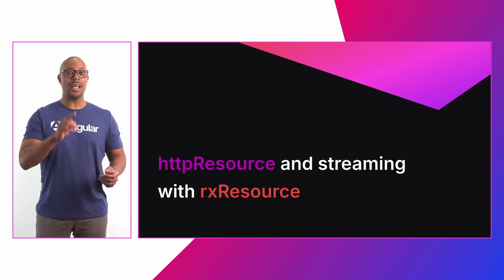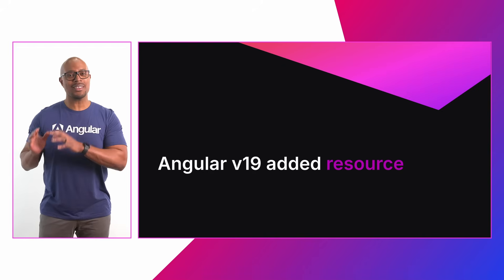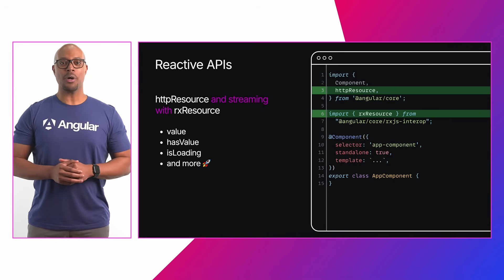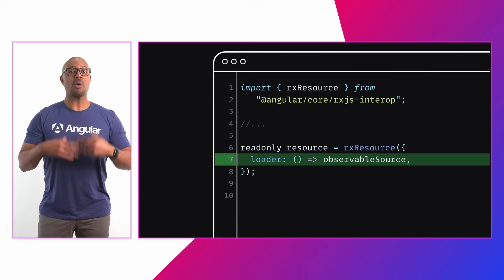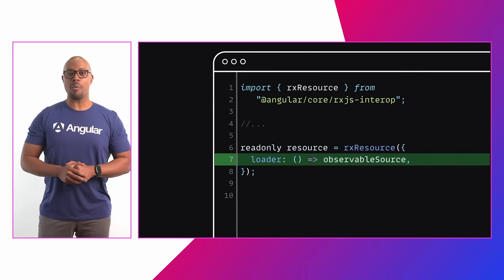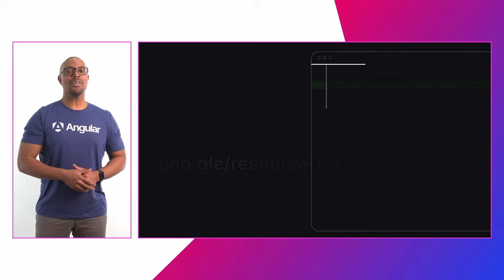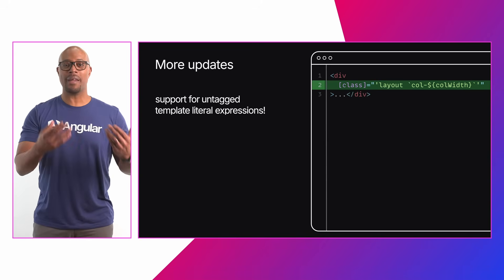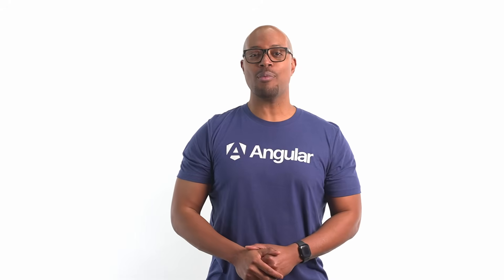What's new in Angular 19.2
Angular v19.2 is here and this minor, but very cool update brings in some great new features. Learn more in this quick video.

Join the conversation about the resource API:
goo.gle/resource-rfc

goo.gle/angular-19-2-blog